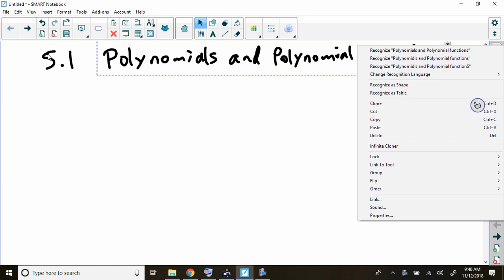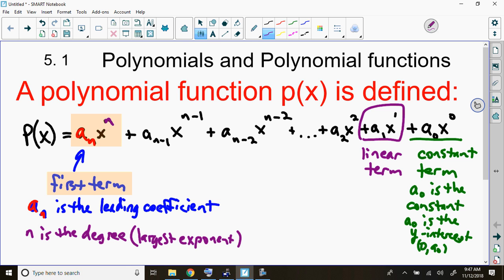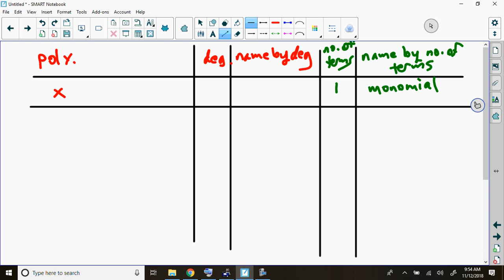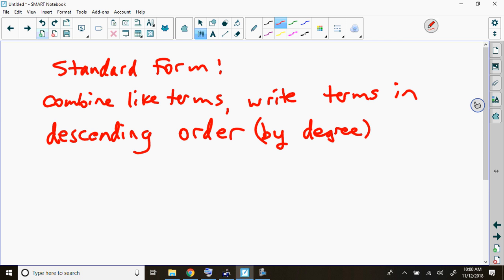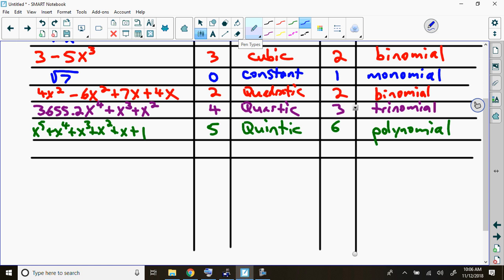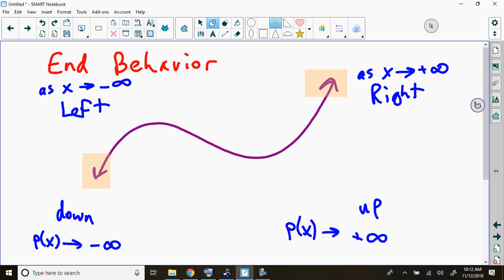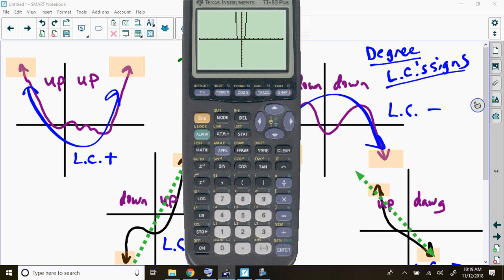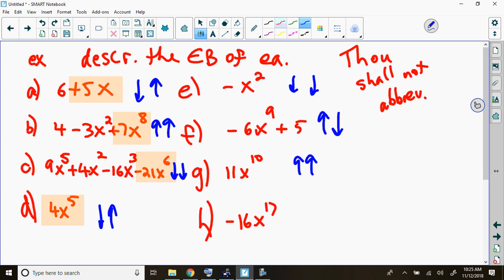Algebra IIA 5 1 Notes Part 1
Polynomials and Polynomial Functions